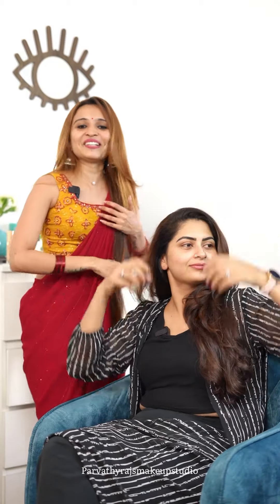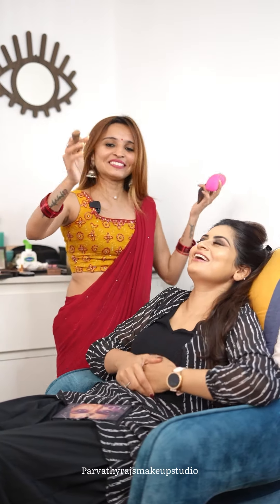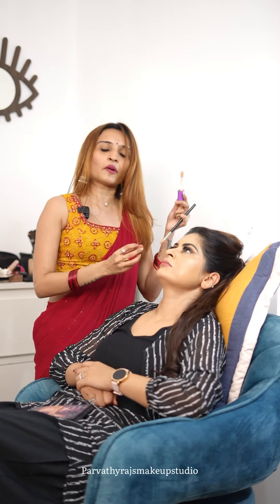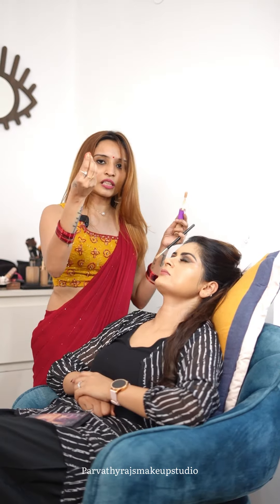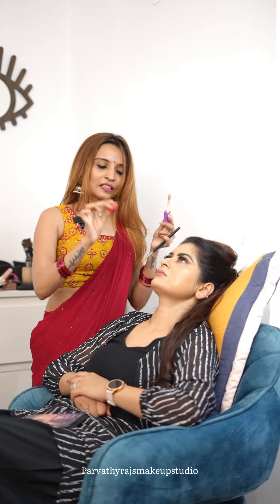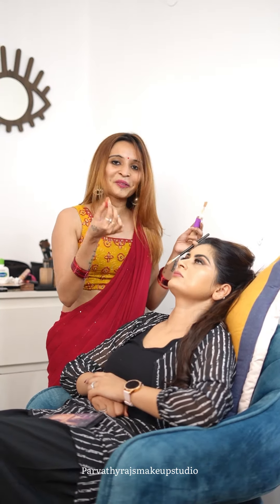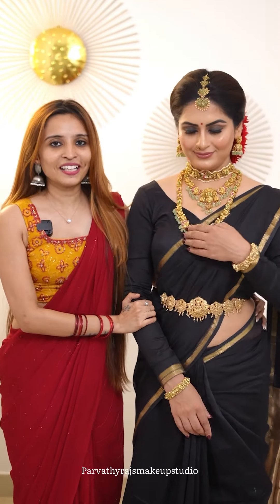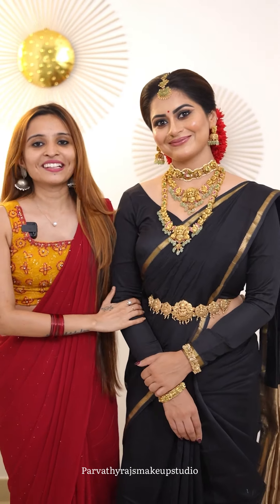Sruthi Lakshmi Bridal makeup look | Celebrity makeup video | Celebrity stories by Parvathy Raj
Shruthi Lakshmi | Celebrities makeup look | celebrity makeup | Celebrity makeup artist

For more bridal works  please check out